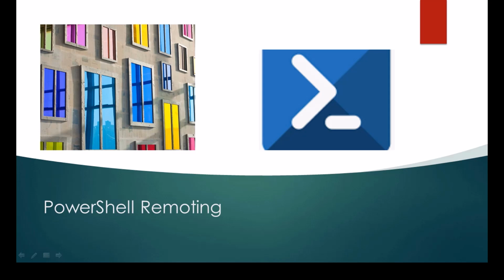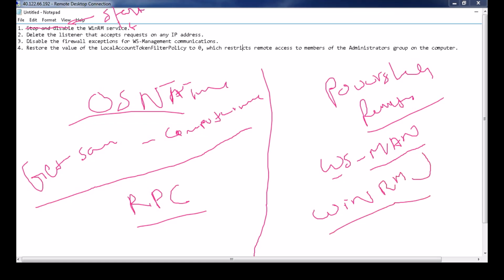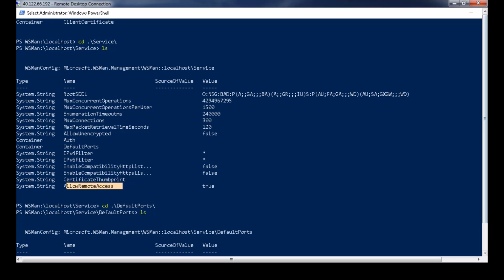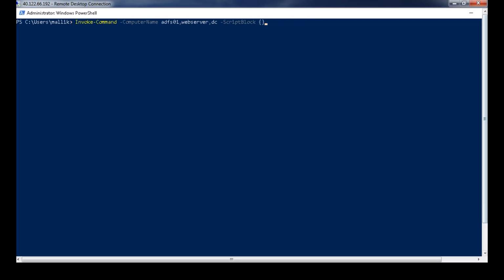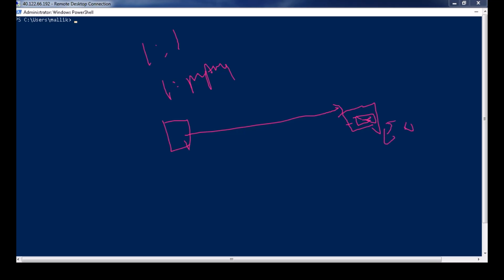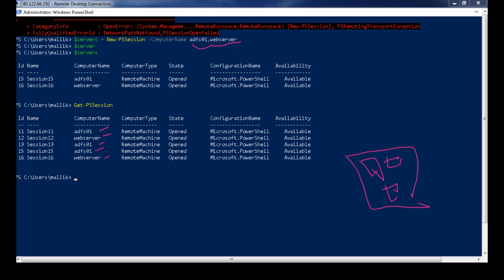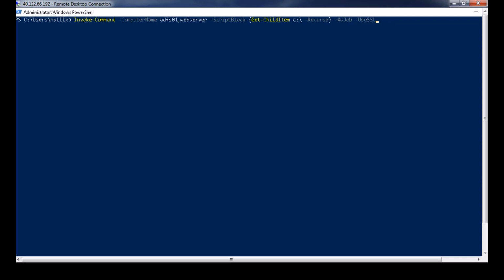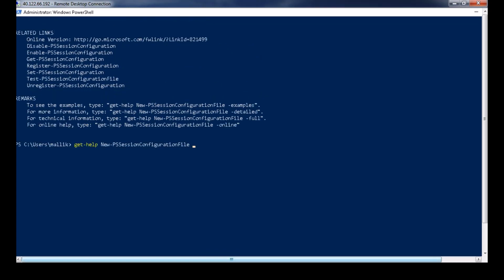Part 15- PowerShell Remoting in depth - PowerShell Remoting & remoting Jobs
In this video we will understand Windows PowerShell Remoting in Depth